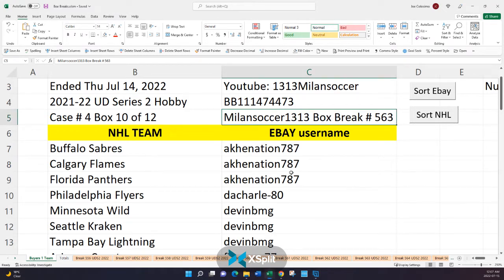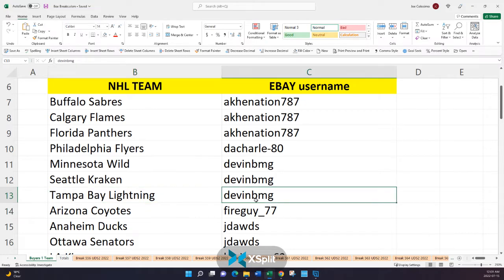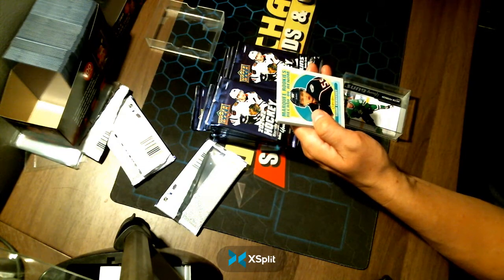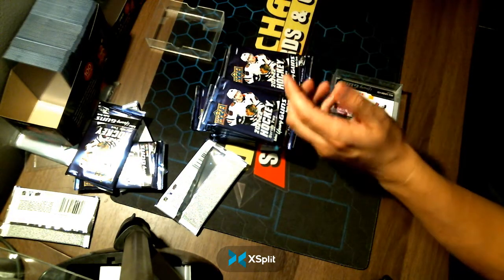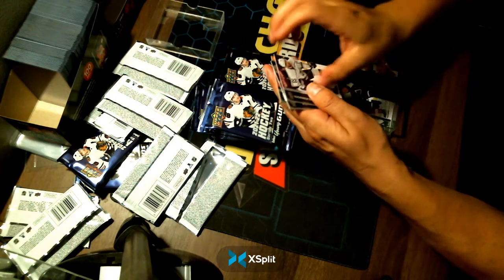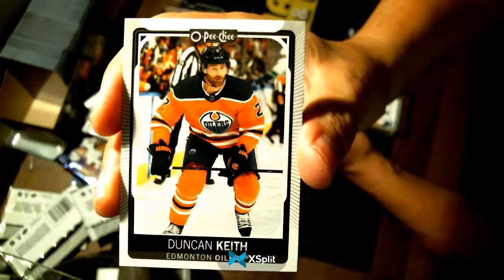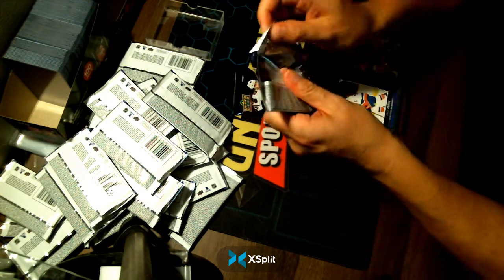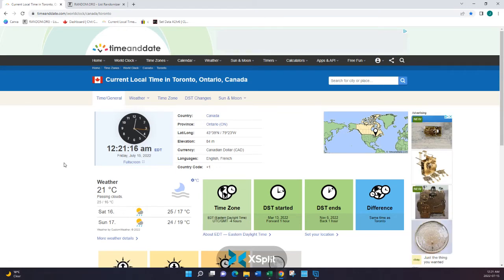Milansoccer1313 Box Break # 563 2021-22 UD Series 2 Hobby. Box 10 of 12 Sealed case # 4.